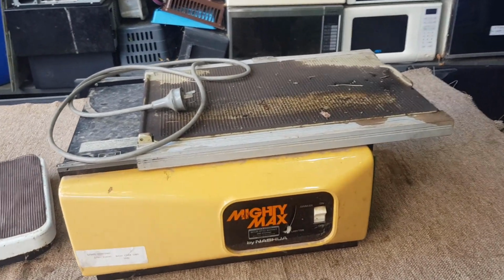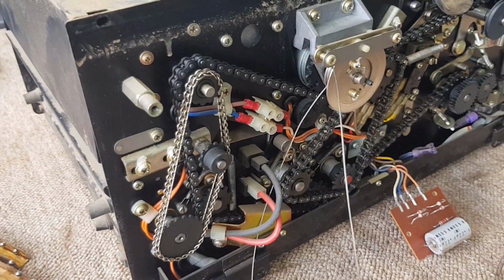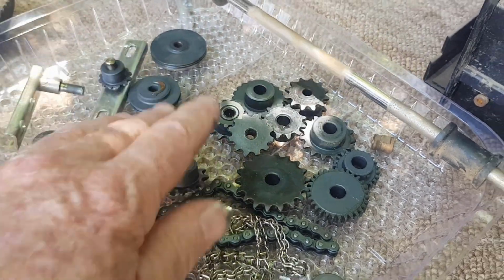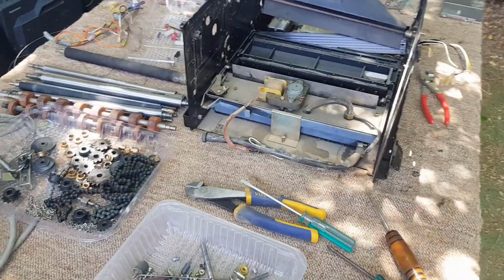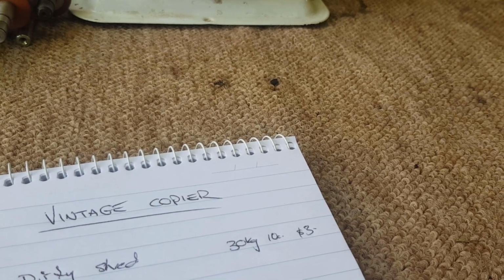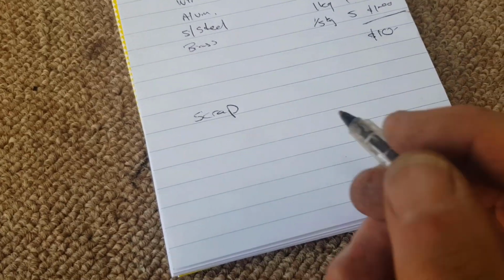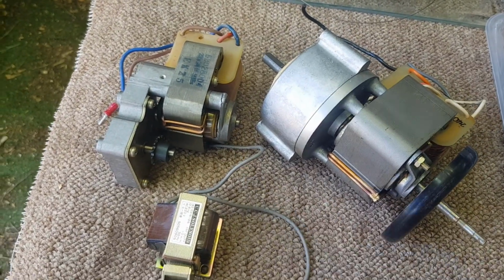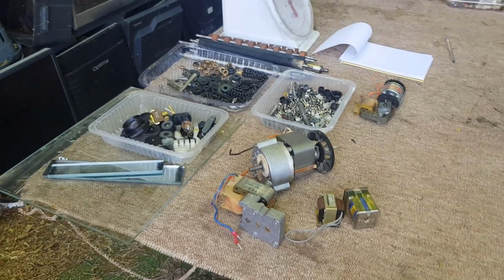Scrapping an old school 1970s Mighty Max office photo copier. No e-waste but some cool hardware!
This has to be one of the earliest photocopiers I have seen come in from an e-waste drop-off - and it was so insanely heavy, I just had to scrap it out to see what's inside!
Turns out it was pretty good value! 👍😁